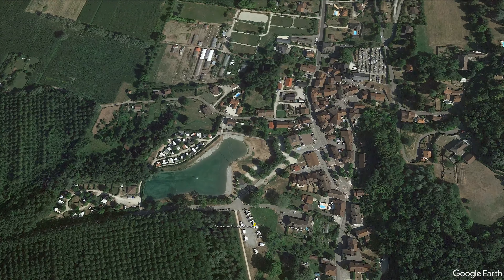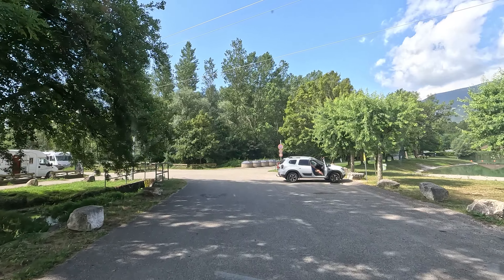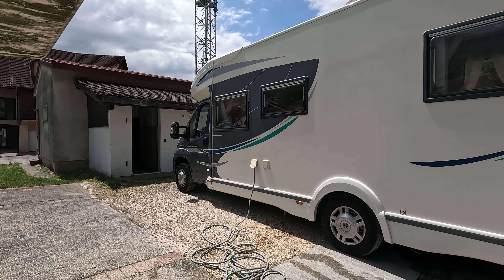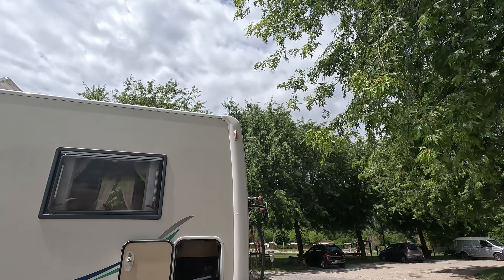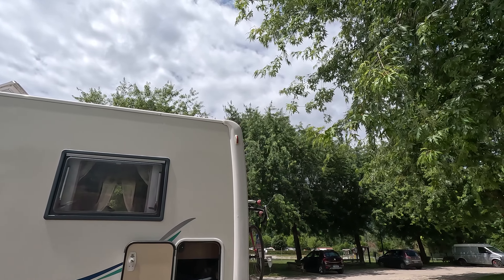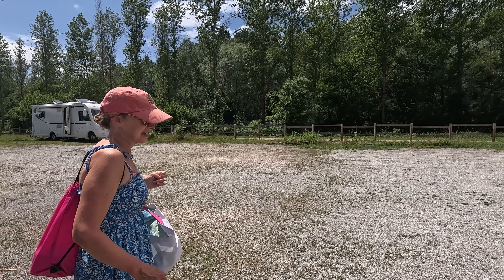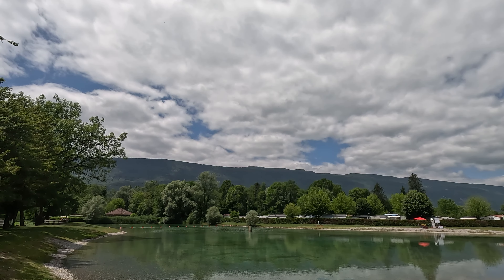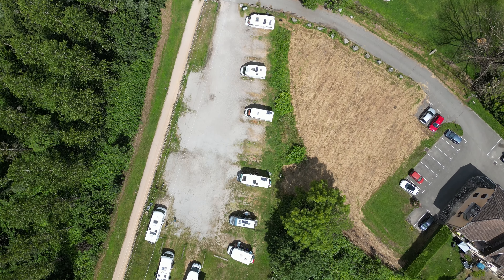Camping Car Aire: Lakeside Charm and Col du Grand Colombier Views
Discover Serrières-en-Chautagne: Camping Car Aire by the Refreshing Swimming Lake
Grid Reference  45°52'46.15"N 5°50'33.20"E
Travel Blogs Cooking And Sports Channel
The camera Used Is a Sony AX 53 Use This Link To Purchase
The drone Is a DJi Mini 3 Pro
DJI Mini 3 Pro with Fly More